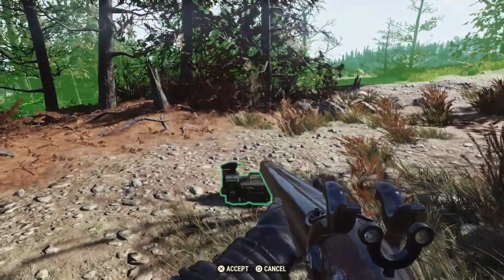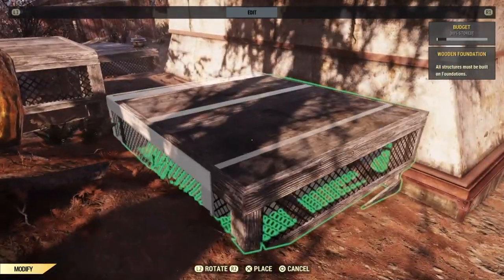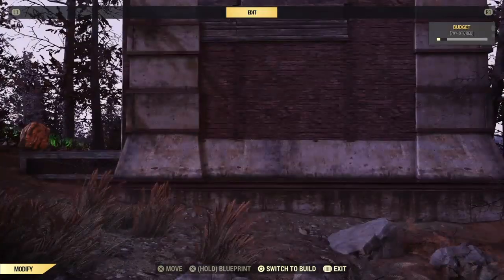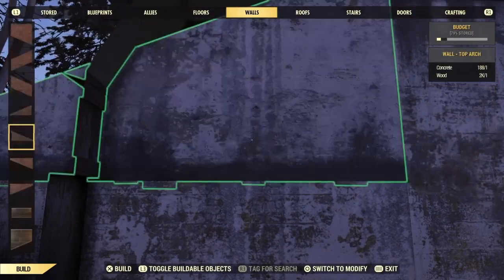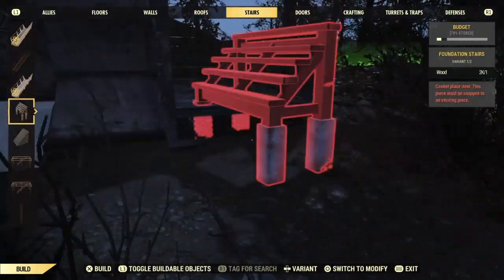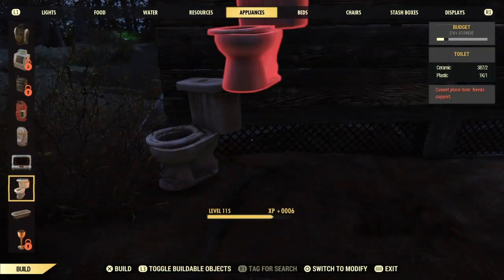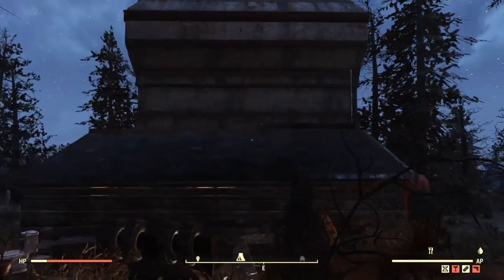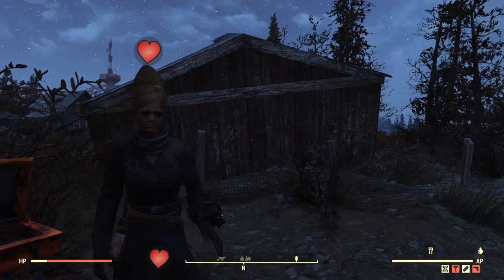Hidden House CAMP Build Inside Large Shelter Entrance Prefab on Fallout 76: Steel Dawn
Let's just say there is more than one way to be "inside" your vault!